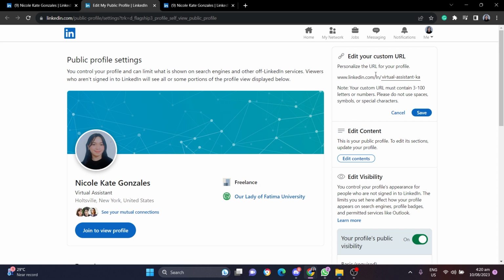How to find your LinkedIn Profile ID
In this video, I'll show you How to find your LinkedIn Profile ID.

Mentioned resources in the video:
N/A

In this video, I'll show you how to find your LinkedIn Profile ID to create a direct link to a specific LinkedIn profile or company page. This is useful for sharing your profile or promoting your company page with a clean and concise URL.

 Learn how to easily locate this essential identifier, and find out why it's crucial for personalized networking, building your brand, and optimizing your LinkedIn experience.

 In this step-by-step tutorial, we'll guide you through the simple process of finding your LinkedIn Profile ID, empowering you to harness its power for targeted connections, integrations, and more. Watch now and take control of your LinkedIn presence like a pro!